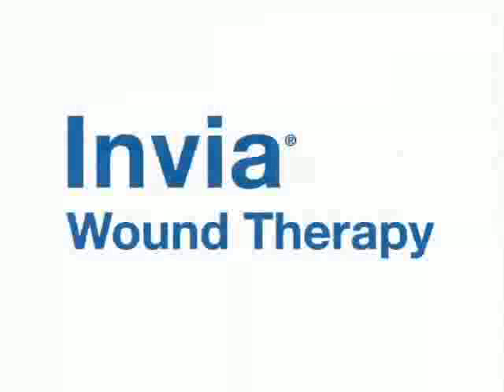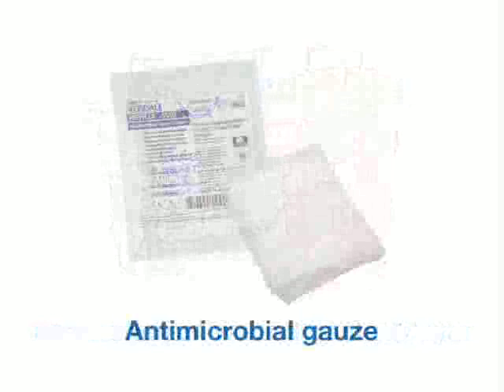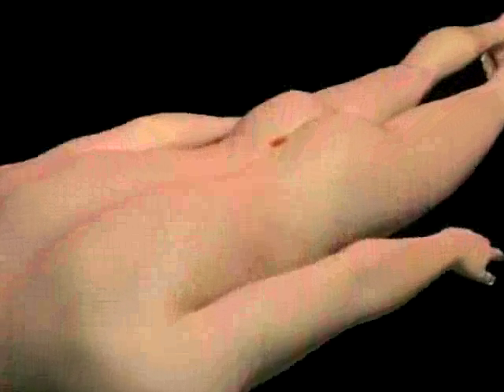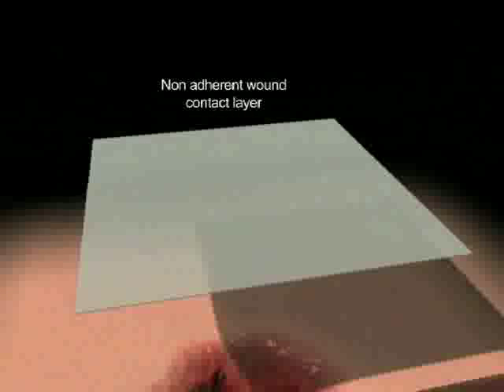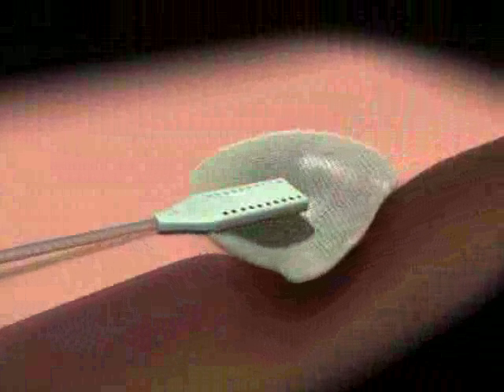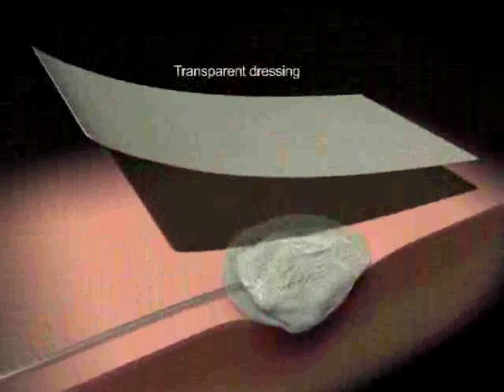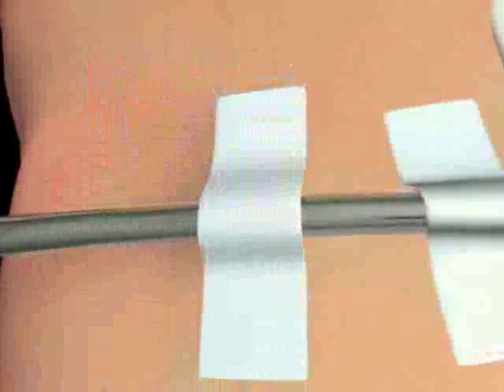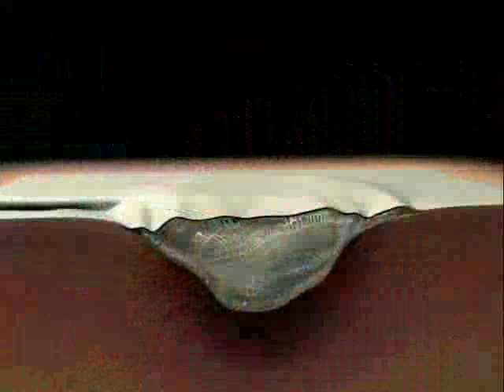Invia Wound Therapy Tutorial IV